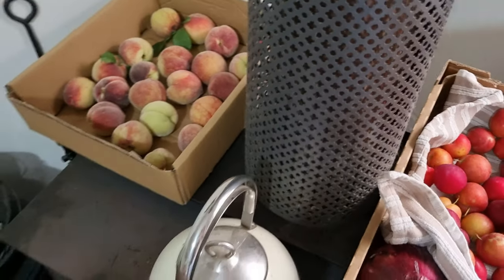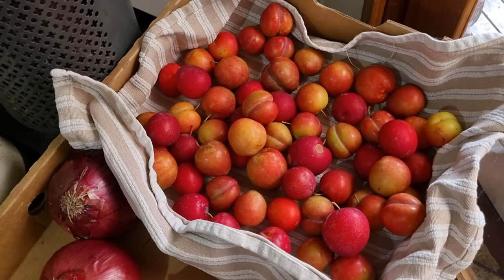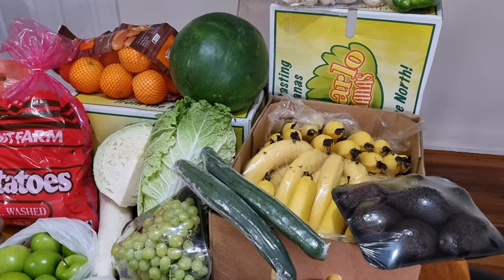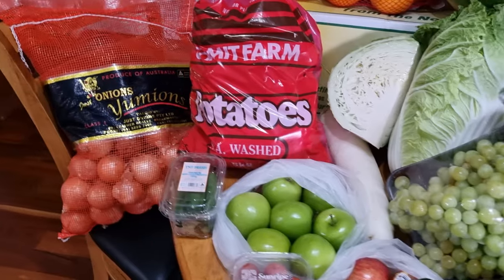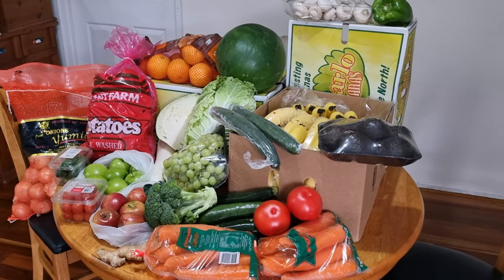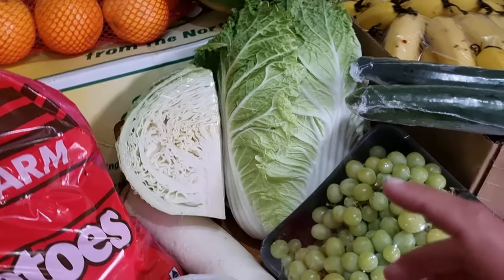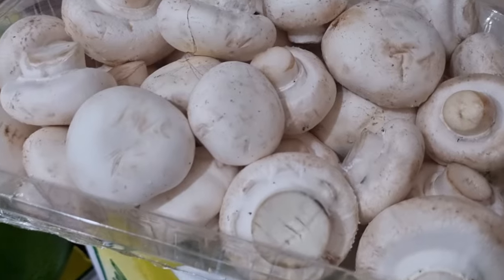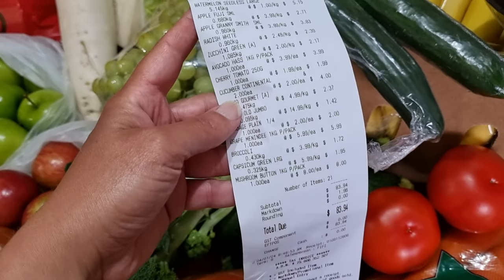Sourcing BULK Fruit & Veg to Preserve at a Good Price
We source fruit and vegetables from our garden to preserve. But we also buy fruit and vegetables wholesale and through retail fruit and veg shops.

In this video I share a recent purchase which may help if you have ever wondered about buying fruit and veg wholesale.